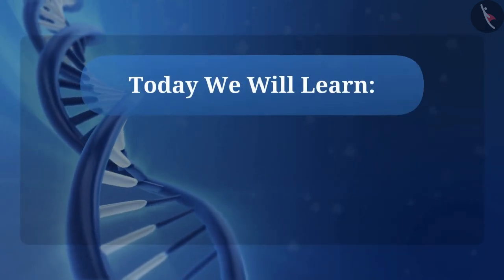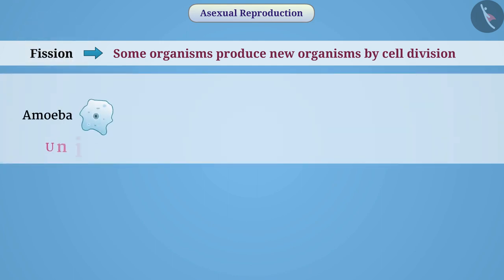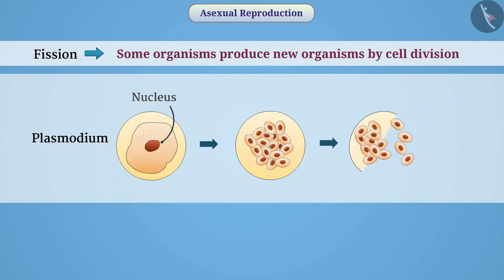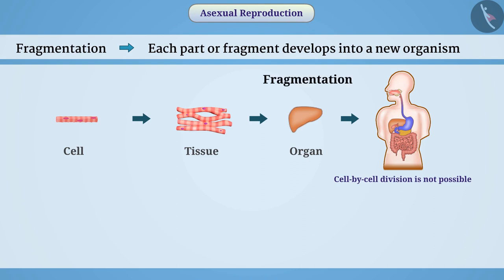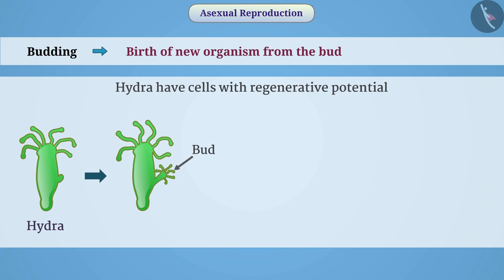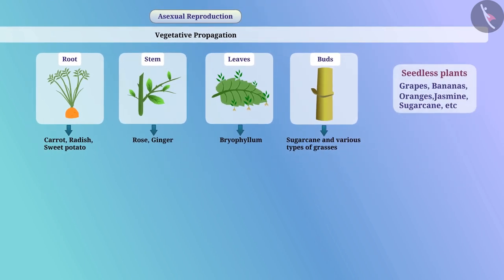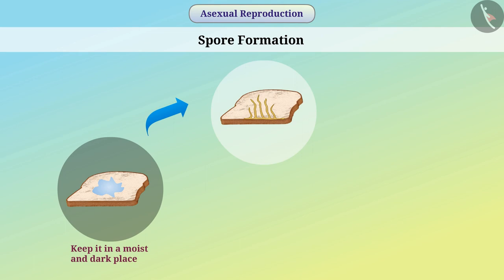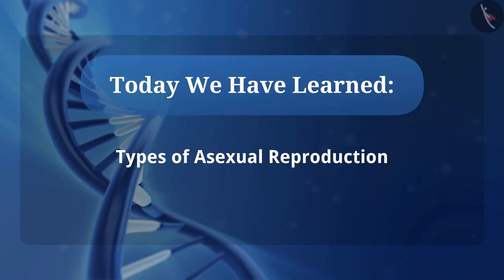Types of Asexual Reproduction | Part 1/1 | English | Class 10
Class 10 | NCERT | Types of Asexual Reproduction | Part 1/1 | English | Class 10 | How do Organisms Reproduce ? | Reproduction

In this video, we will study about Types of Asexual Reproduction | Part 1/1 | English | Class 10.